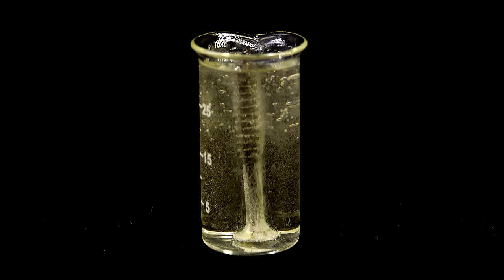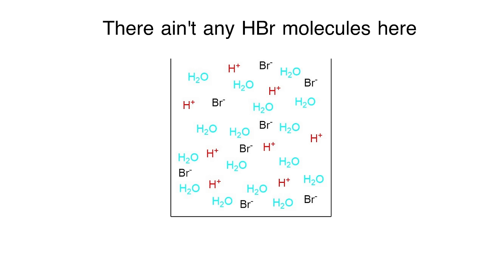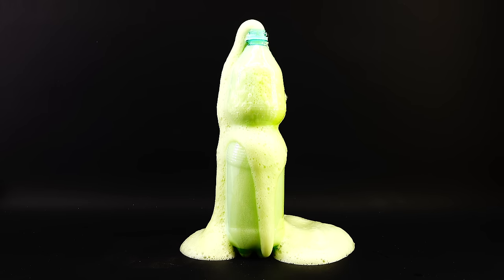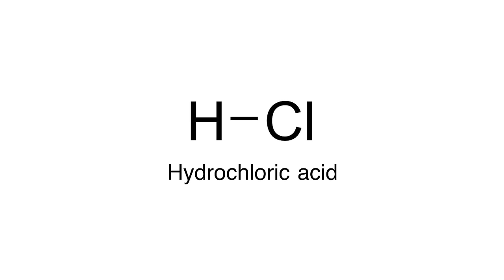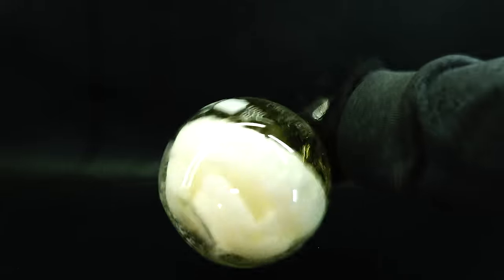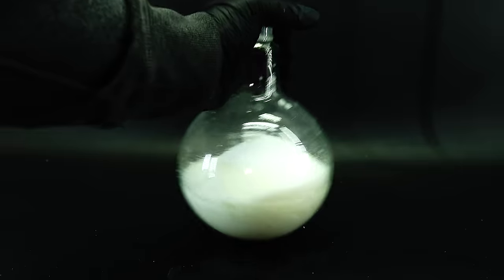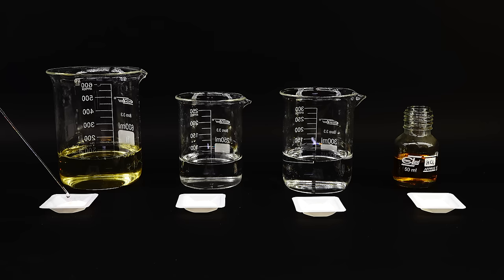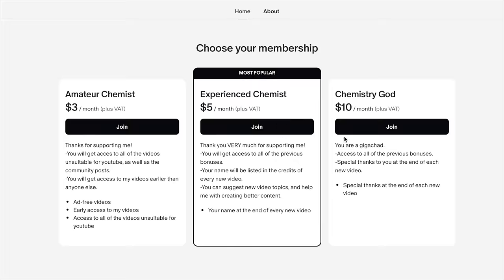Turning Table Salt into Acid (All About Acids)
In this video, I give you some insight into the amazing world of acids and make some hydrochloric acid from the good ol' table salt, also now you can flex your newly acquired knowledge to somebody who still thinks acids are like in the movies. Hell yeah.

Keep in mind that I simplified a lot of things to make them easier to understand for people who don't read chemistry journals for fun and spend their life savings on glassware and chemicals.

Also, excuse me for my poor voice, English is not my native language so I have some trouble speaking it, in case you don't understand something there are always subtitles made by me.

0:00 Intro
1:02 What Even Are Acids?
6:33 Making Hydrochloric Acid From Potassium Bisulfate And Table Salt
13:45 Experiments With Hydrochloric Acid
14:44 Outro